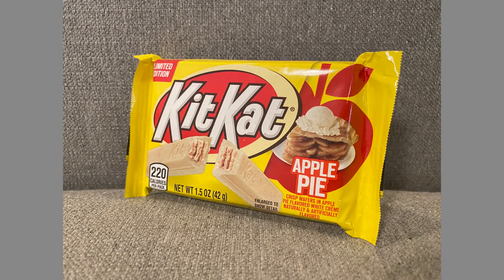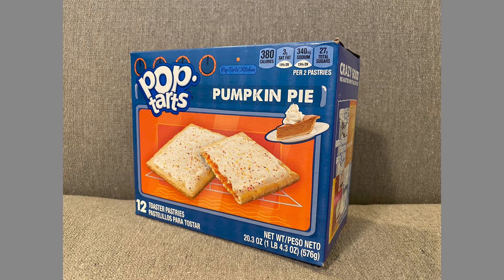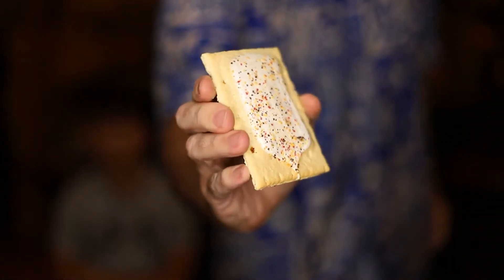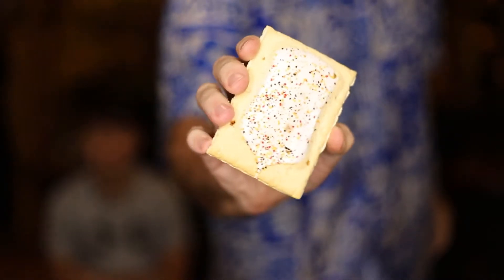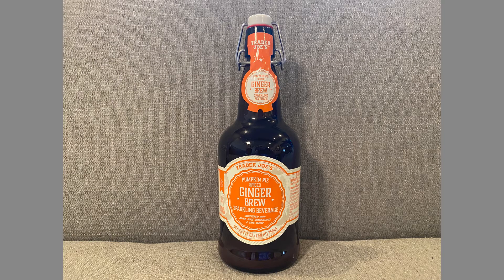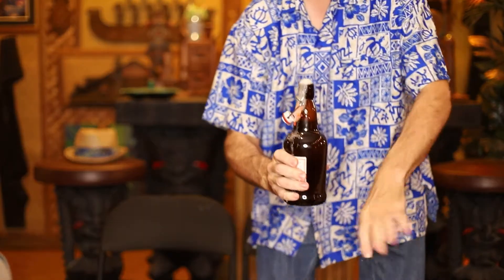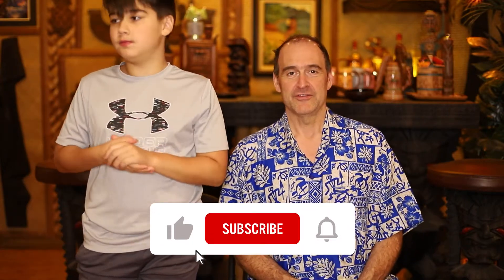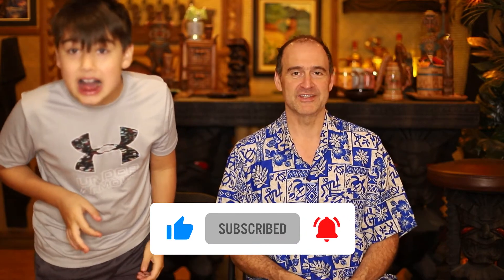American Father & Son Try Halloween & Fall (Autumn) Snacks 먹방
Here's Part 1 of a two-part video in which Enzo and Louie try a bunch of Halloween-themed and Fall / Autumn snacks. Halloween is a big deal in the U.S. and during Autumn, there are a lot of special food items in stores that are flavored with pumpkin spice, apple spice, apple cider and more. Here's what we try in Part 1...

- KitKat Apple Pie
- Stuffed Puffs Chocolate-on-Chocolate
- Pop Tarts Pumpkin Pie
- Trader Joe's Pumpkin Pie Spiced Ginger Brew
- Jelly Belly Sour Pumpkins
- Froot Loops with Spoooky Marshmallows
- Kettle Brand Apple Cider Vinegar Potato Chips
- Hyde and Eek! Chocolaty & White Chocolaty Coated Marshmallows

먹방